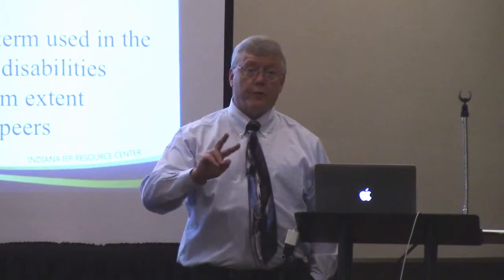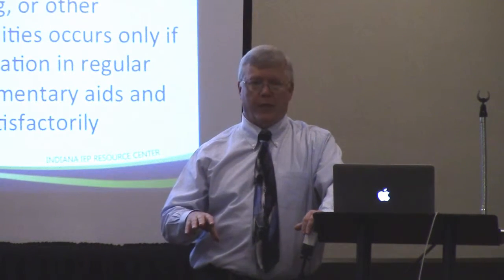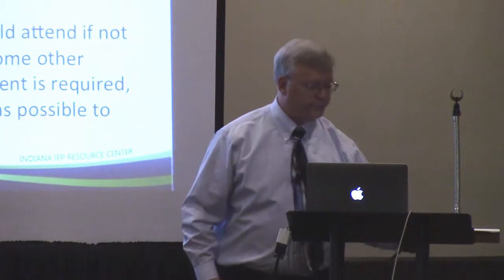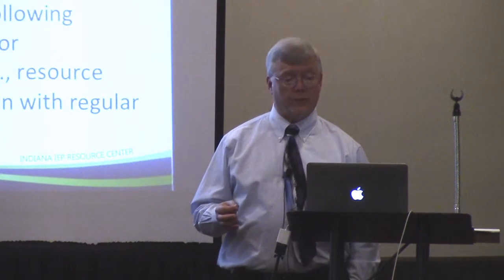Defining Least Restrictive Environment with Dr. Mitch Yell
Mitchell Yell, PH.D. discusses the definition of Least Restrictive Environment at the 2015 Focus on Inclusion Conference.